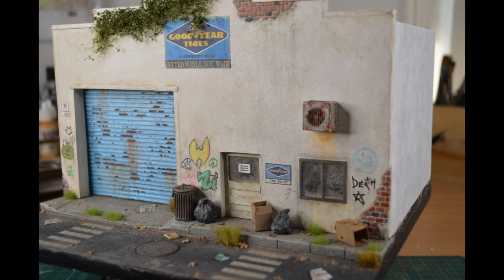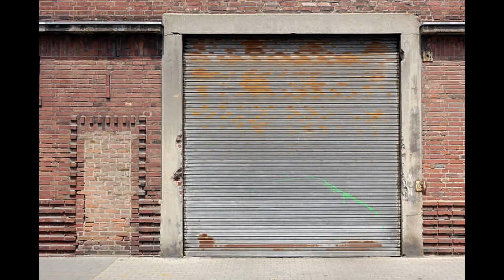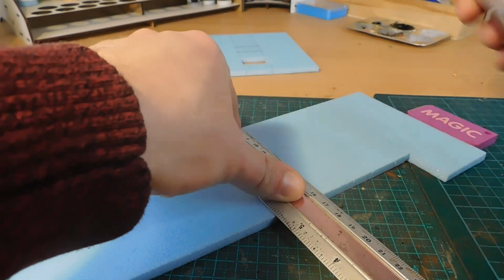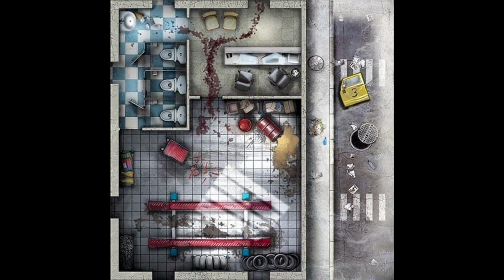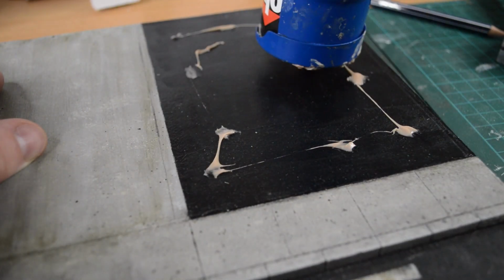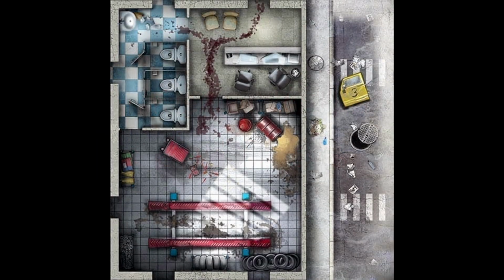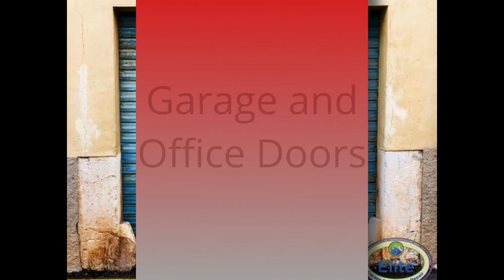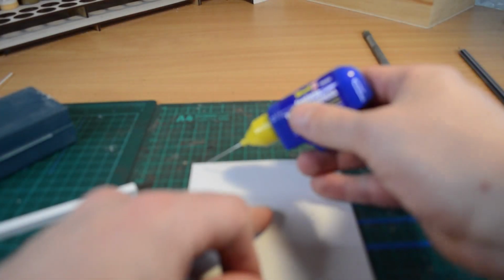Zombicide Build Part 2.a: Garage Tile Structure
I am building 4 more 3d tiles for my Zombicide board game and in this video I show you how I built the Garage Tile.

Chapters

00:00 - Intro
01:39 - Facade
05:32 - Brickwork
07:57 - Exterior Walls
09:14 - Floors
11:44 - Interior Walls & Doors
16:24 - Garage & Office Doors